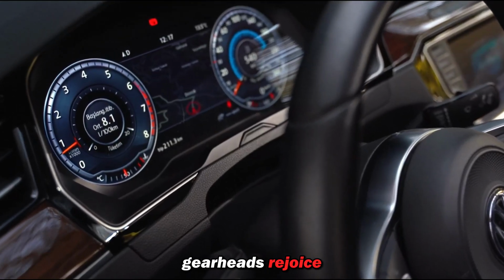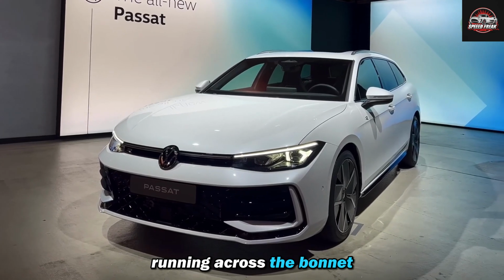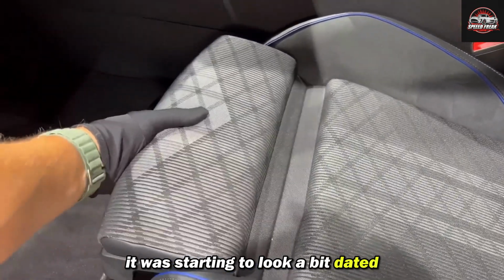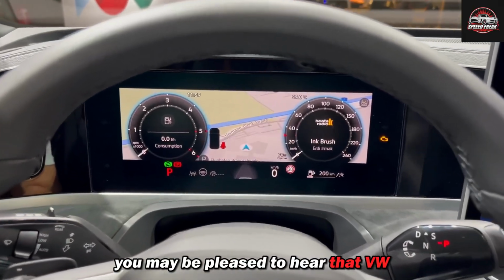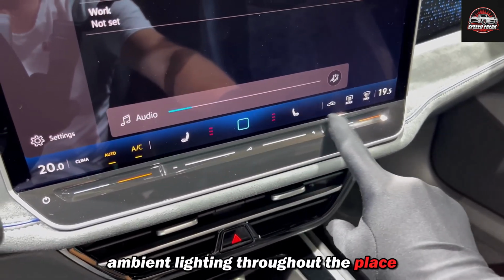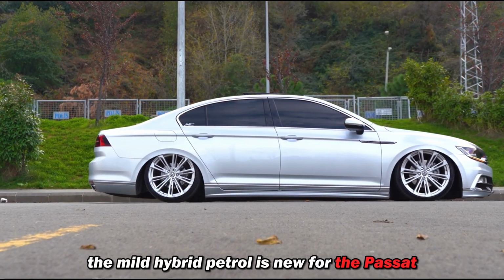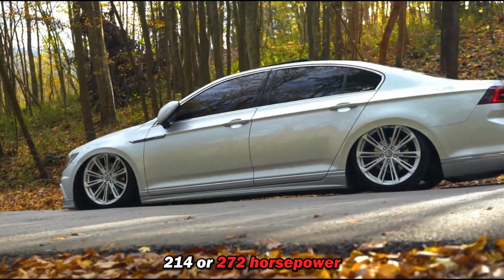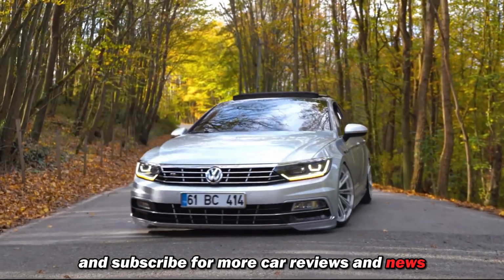The Last Generation 2025 Volkswagen Passat Sedan Revealed!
The traditional Volkswagen grille we know from the current Euro-spec Passat is replaced by a much smaller grille in the same style as the brand’s ID family. The headlights are slimmer and seemingly inspired by the Golf 8. In the lower section of the front fascia, there’s a massive “smiling” grille and what appear to be vertical air intakes in the corners of the bumper.

The new Passat will effectively become the last generation of the model to be sold with combustion engines when it is introduced late next year. It will ride on an evolution of the MQB platform and will feature a family of electrified gasoline and diesel engines meeting the Euro 7 emissions standards. With those regulations now expected to be watered down, we won’t be surprised if some of the TDI mills carry over with just minimal modifications from the current Passat in Europe.

►🚗 Different Playlists According to Brand🚐

Car Accessories:
Car Interior Cleaner
Car Wiper Detergent
Car Phone Holder
Car Seat Neck Rest
Car Charger Adapter

On our channel, you will find tests and reviews of the latest car models in interesting and well-equipped versions, numerous comparisons and automotive-related tips, as well as various curiosities shown in the form of short and loose shorts.